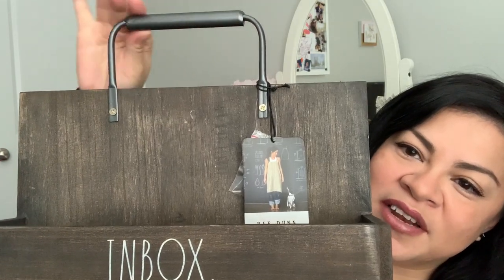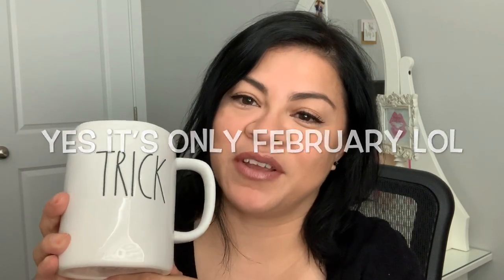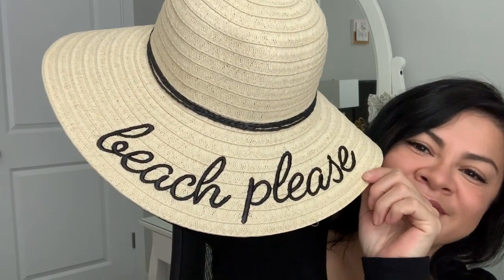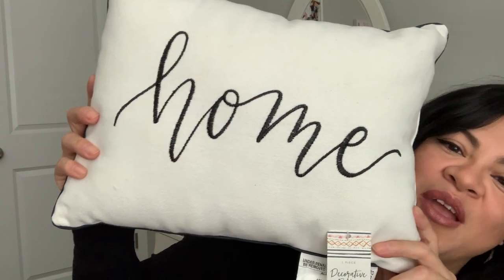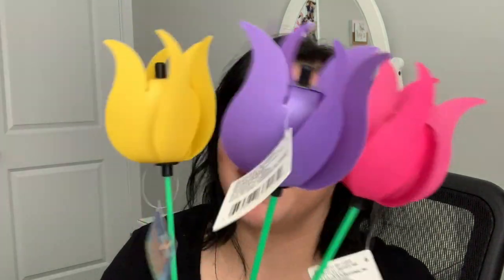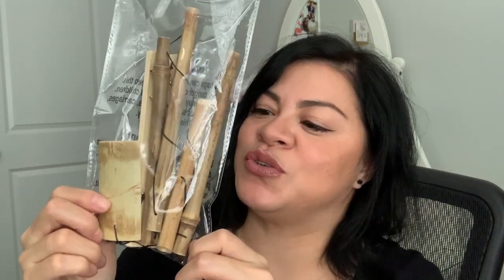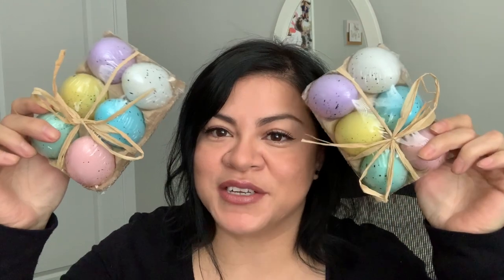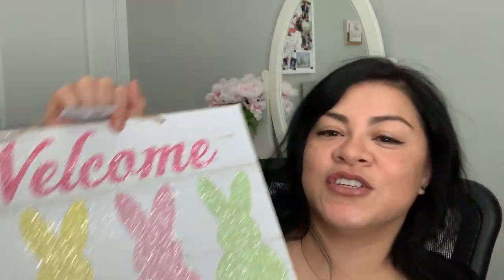Haul Time featuring: Rae Dunn, Target, Grove Collaborative and more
Hey lovelies, today I have a fun haul to share. I am beyond excited for Spring, are you guys? Here in Utah we have been getting a lot of snow and honestly I am SO over it! ha ha.

♥ My uploading schedule is for every Sunday and Wednesday. Please turn on your notifications so you don't miss my uploads.

***Thank you so much for your support, I really appreciate you!